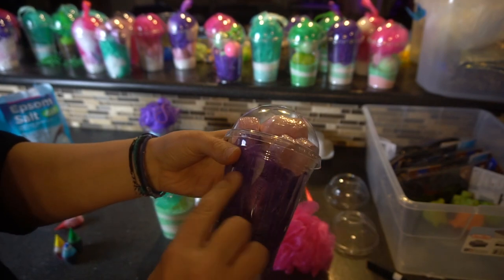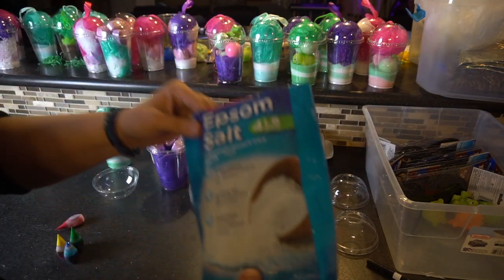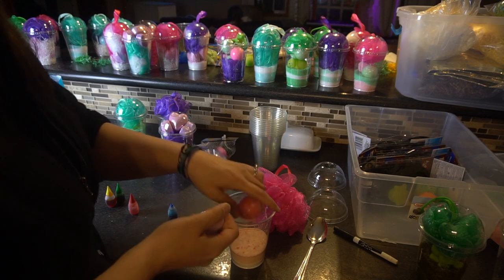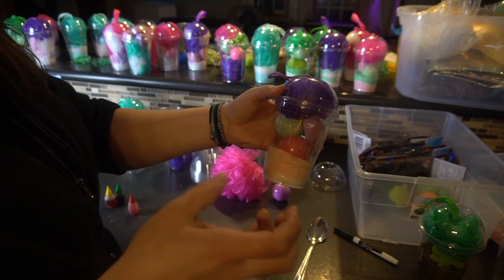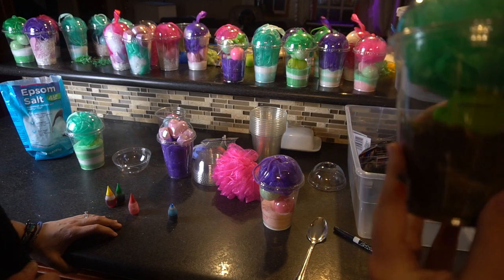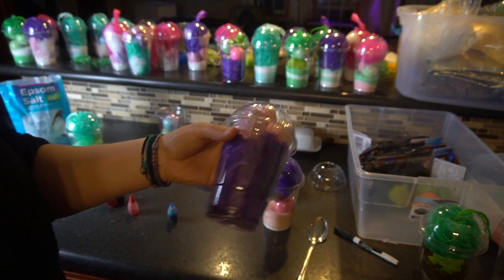DIY Milkshake Cup FIZZY BATH BOMBs Gift Set (Dollar Tree)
I created these cute DIY Milkshake Cup Fizzy Bath Bomb and Salt GiftSets using some supplies from the DollarTree . They were so easy and fun to create, all of the supplies I used are listed below. Happy Crafting

Plastic Cups With Dome Lids 50 Sets Of 16 OZ cups with lids

Creativity Street Pom Poms 100-Piece x 1 Inch, Red

Paper Drinking Straws [200 Pack] 100% Biodegradable - Assorted Colors

Dr Teal's Epsom Salt Bath Soaking Solution, Eucalyptus and Lavender, 2 Count, 3lb Bags - 6lbs Total

12 Color Cake Food Coloring Set, Nomeca Food Grade Vibrant Food Color Liquid

24 Organic & Natural Bath Bombs

Avery Oval Labels with Sure Feed Laser & Inkjet Printers, 2" x 3-1/3", 80 Glossy White Labels

Dollar Tree Cellophane bags

For more Crafts and Ideas be sure to visit ICreateCrafts.com